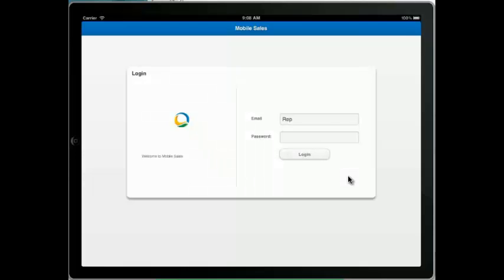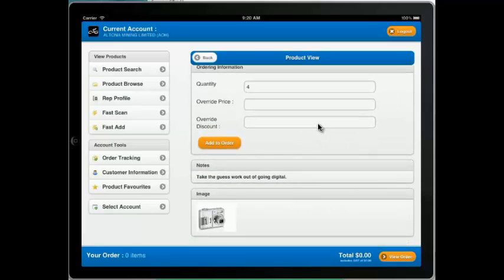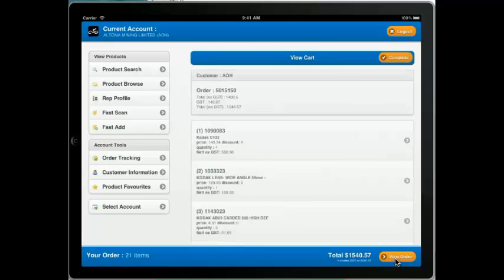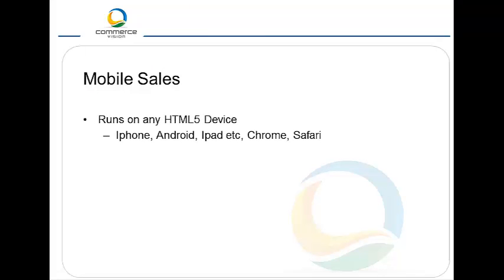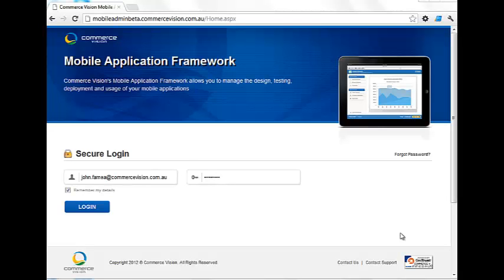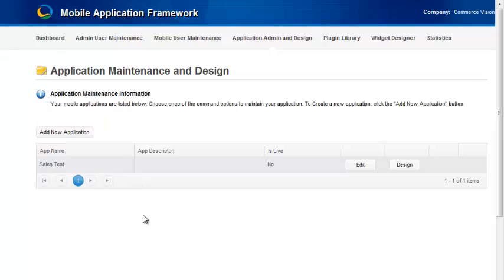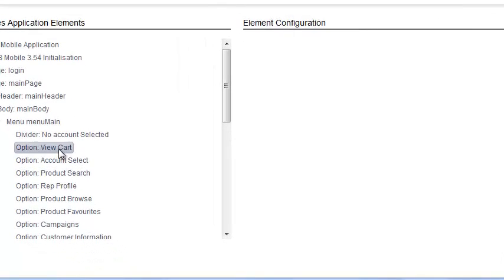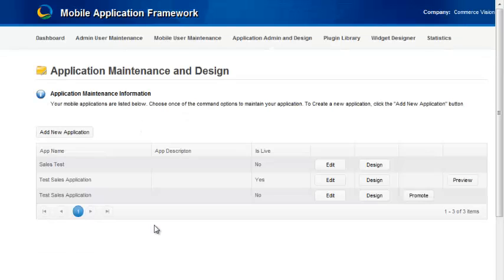Mobile Sales and Framework Presentation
David Bickerstaff presents Commerce Visions latest offering